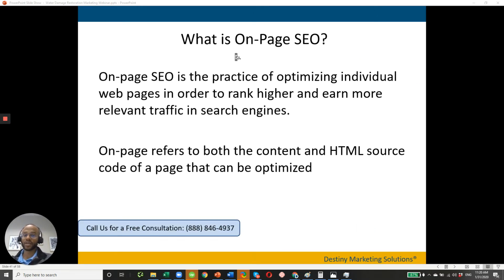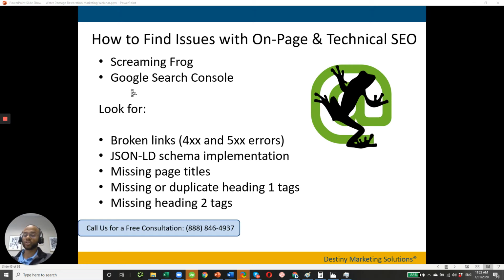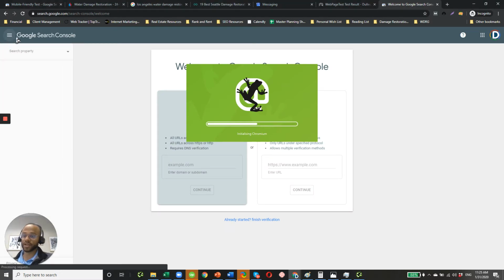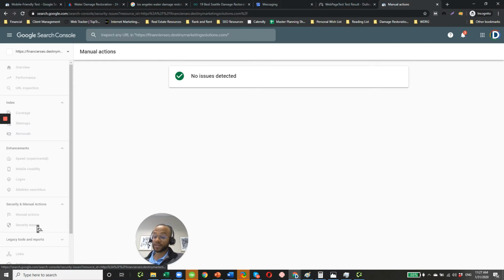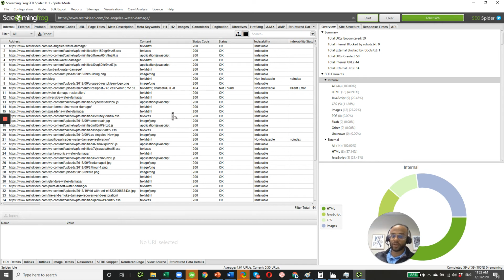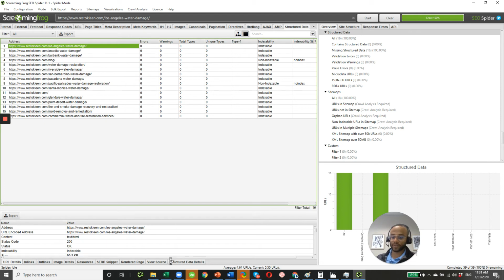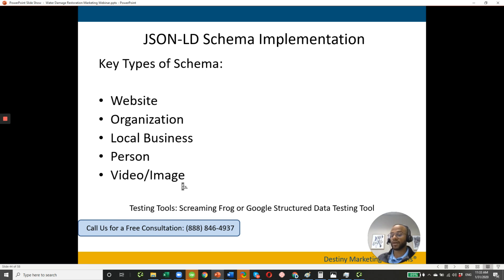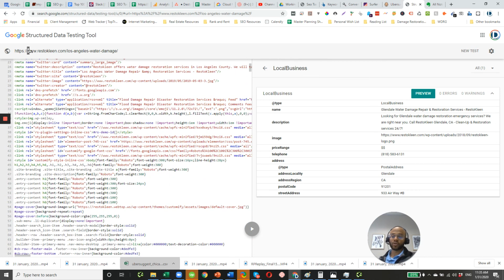Restoration Marketing | On-Page & Technical SEO | Destiny Marketing Solutions